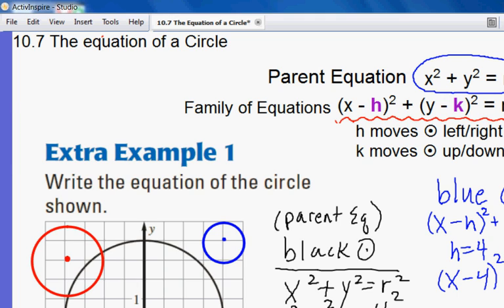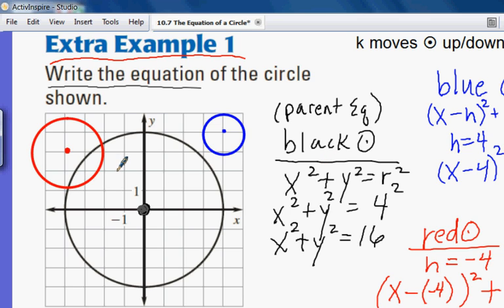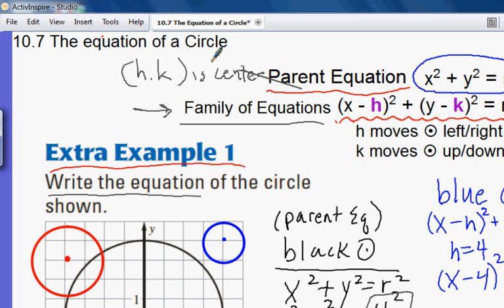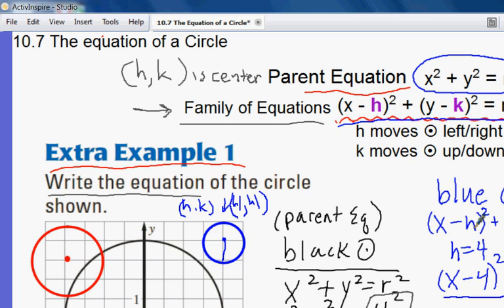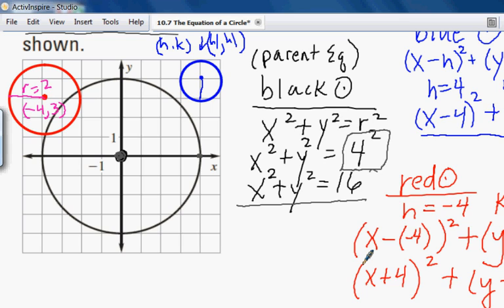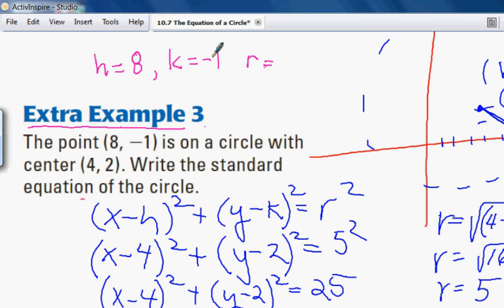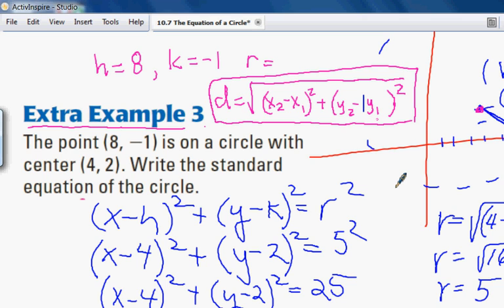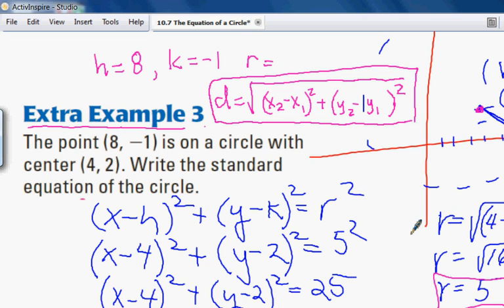geometry_10.7.flv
Geometry lesson 10.7- Equation of a circle